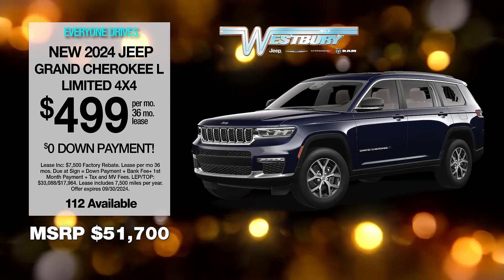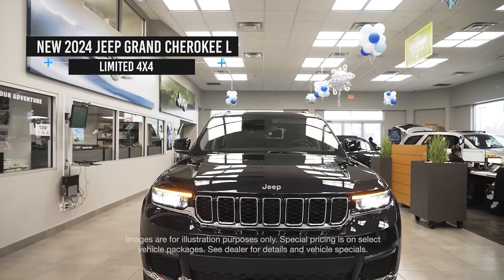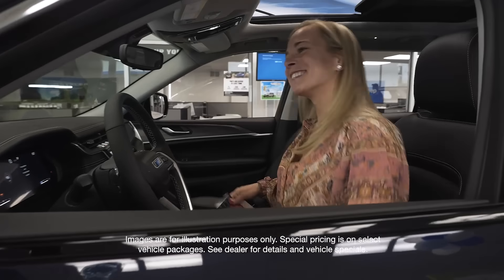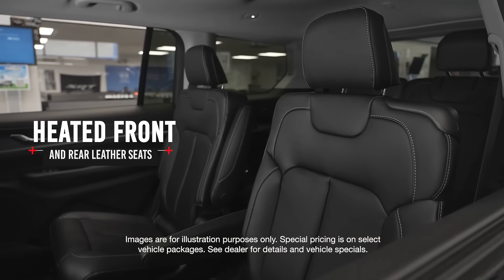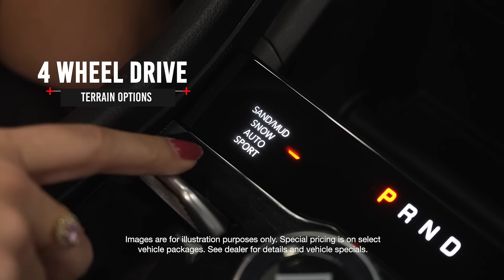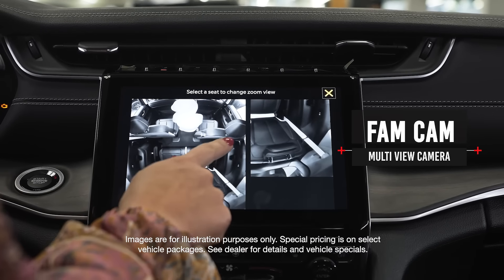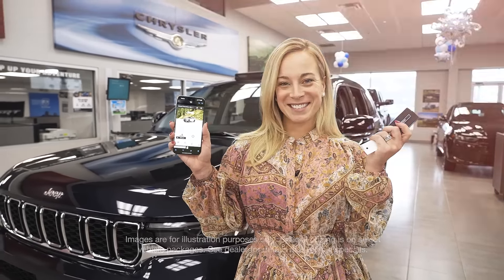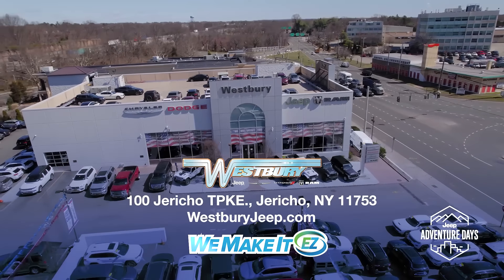Get Your VIP Price on a New Grand Cherokee L at Westbury Jeep!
September 2024 Special